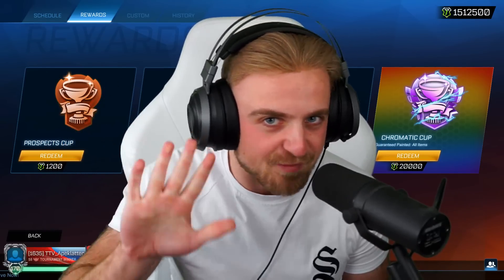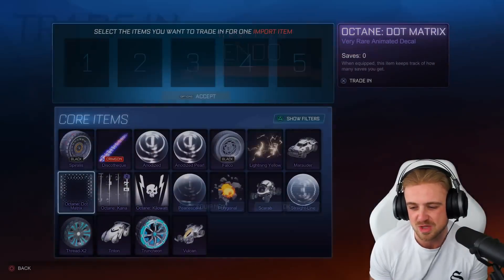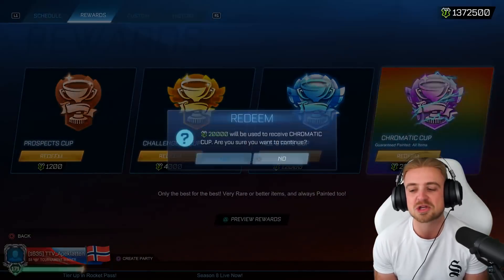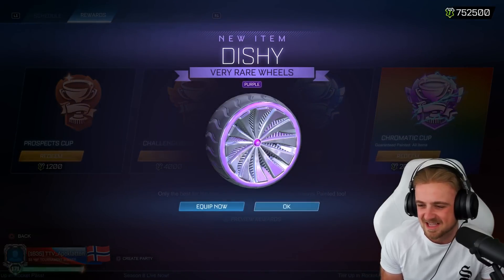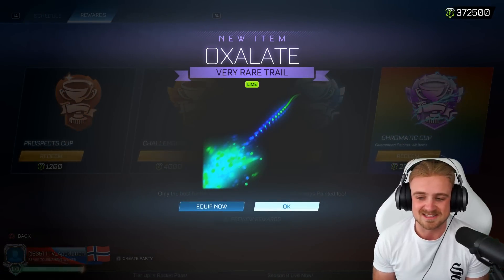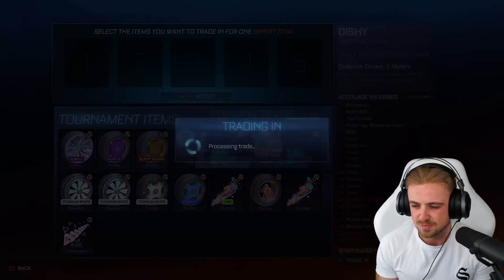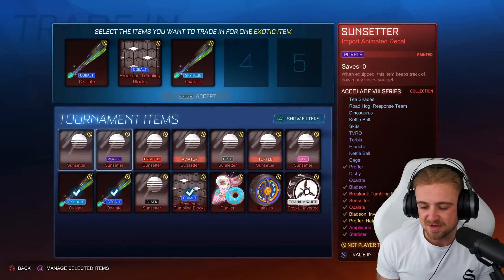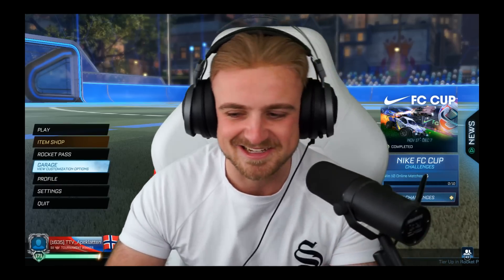*1.5 MILLION TOURNAMENT CREDITS* WORLD'S BIGGEST SEASON 8 TOURNAMENT REWARD OPENING IN ROCKET LEAGUE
MASSIVE shoutout to Apeklatten (his Twitch is below) for making this video possible, the BIGGEST tournament opening in SEASON 8 HISTORY!
🔥 Be sure to use code "PIXELARMY" in the RocketLeague Item Shop! [AD]